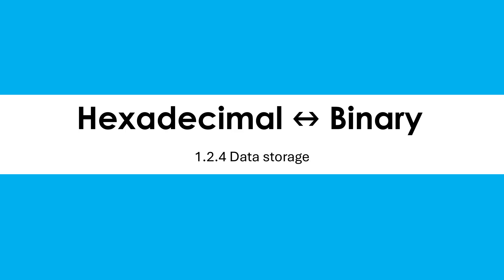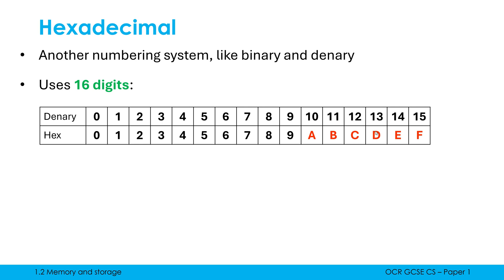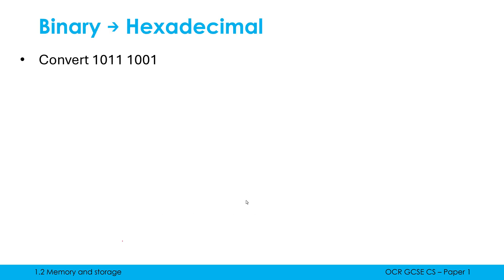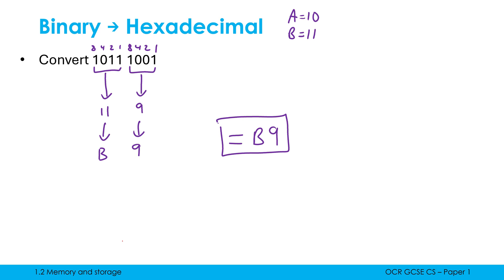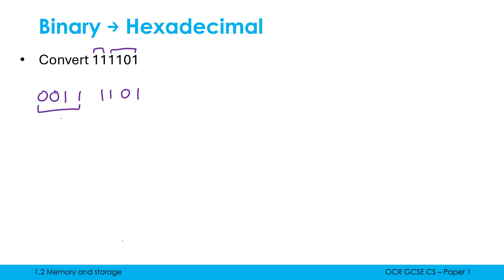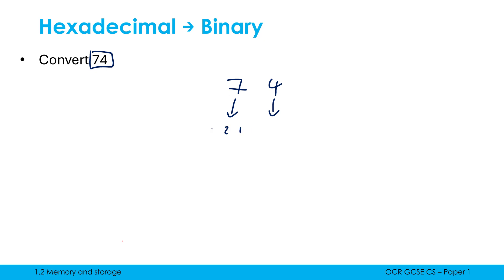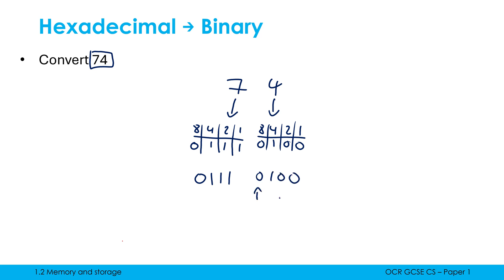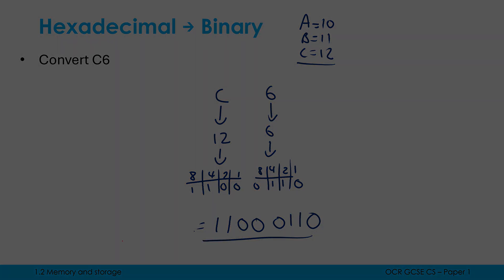Converting between Hexadecimal and Binary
Looking at what the hexadecimal numbering system is, why it is used, and showing how it can be easily converted to binary and back again.

These kinds of questions need lots of practice. I'd suggest picking random numbers for yourself and converting them. Use online converters like this to check your answers

0:00 What hexadecimal is and why it's used
2:18 Converting from binary to hex
5:22 Converting from hex to binary